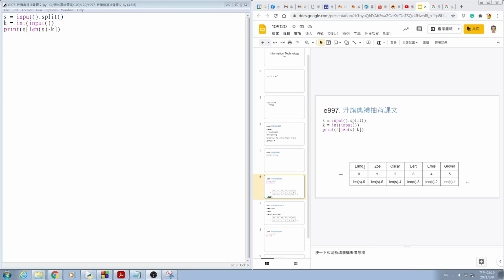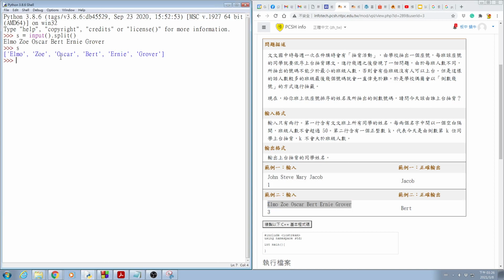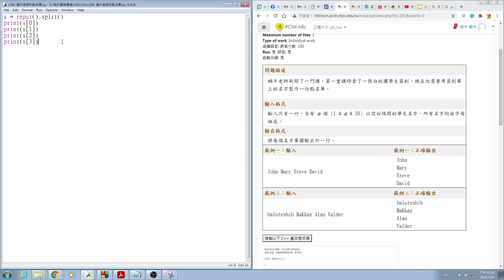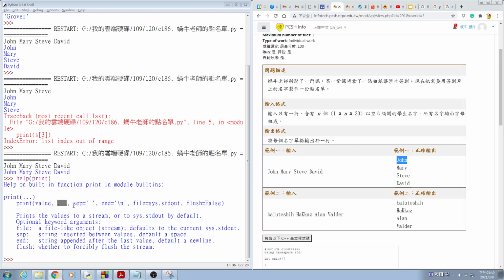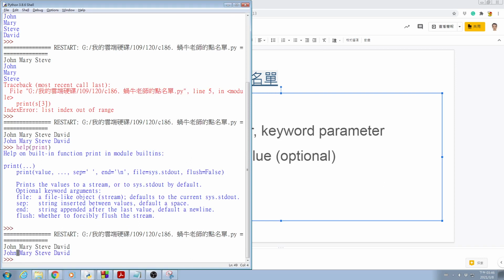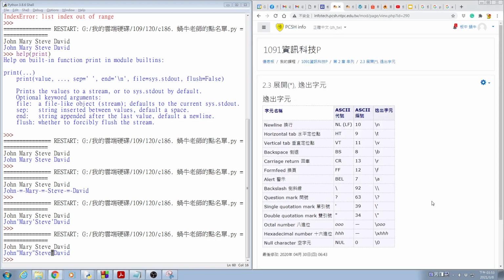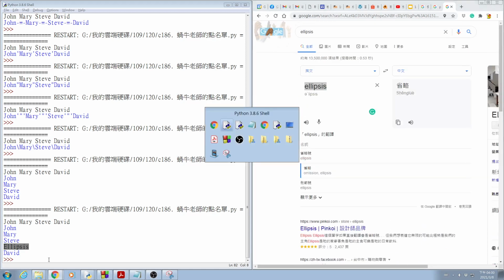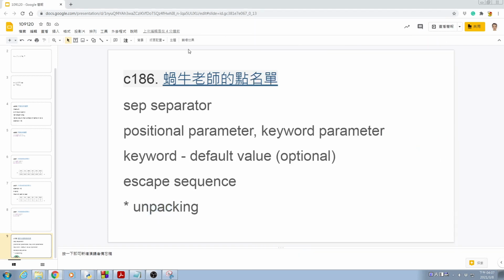2021/03/08-2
c186. 蝸牛老師的點名單